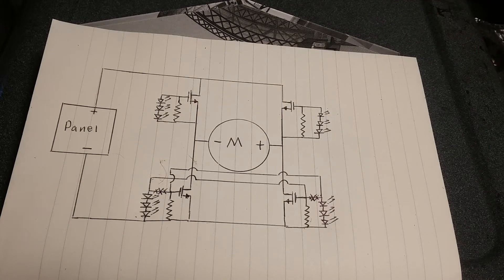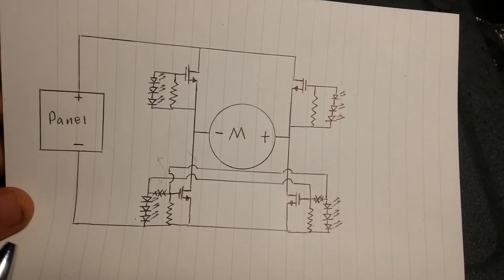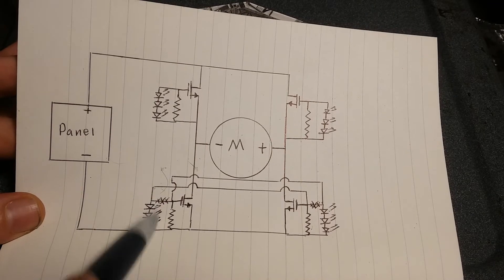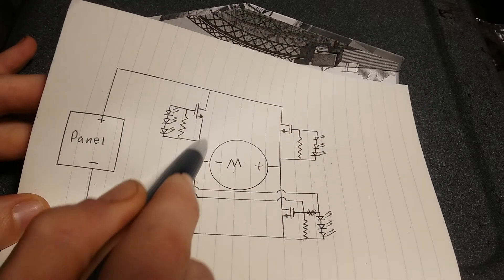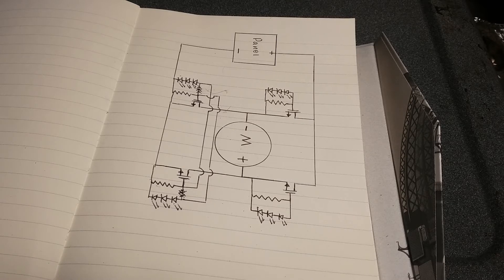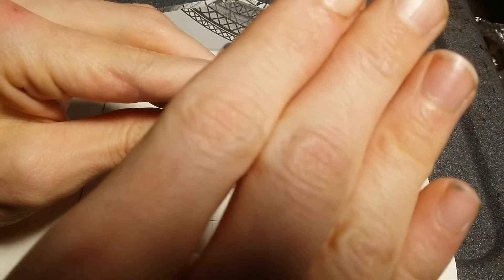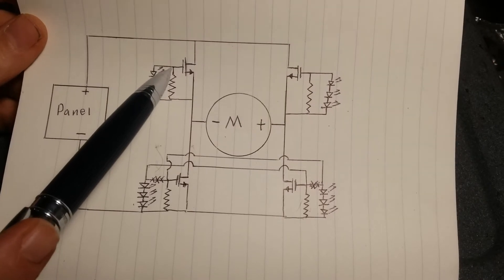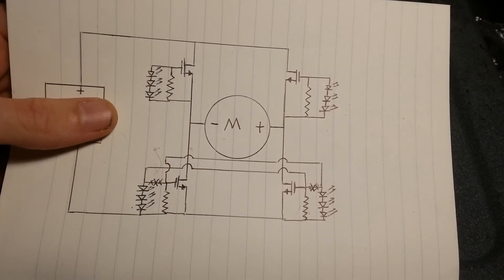LED Solar Tracker H-Bridge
I meant to say "that I described in the comments section of a NightHawkInLight video", and It's worth mentioning that if using P-Channel FETs, the resistor and LEDs need to connect to the high side of the circuit and the LED's polarities must be flipped.